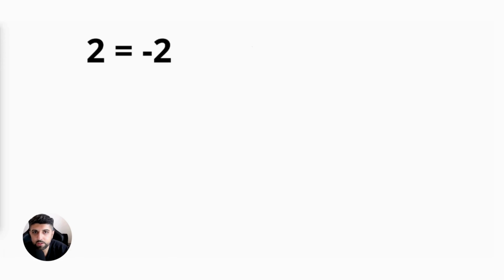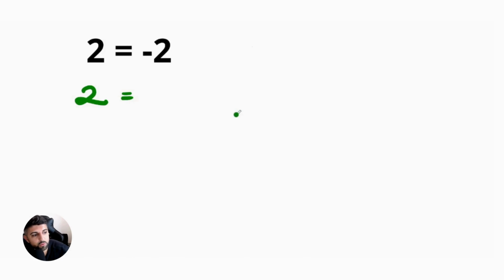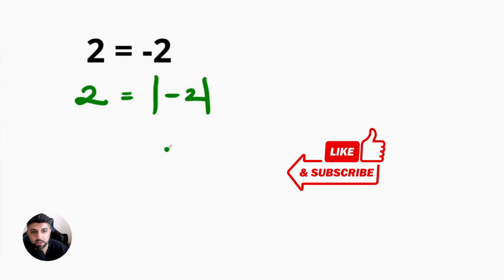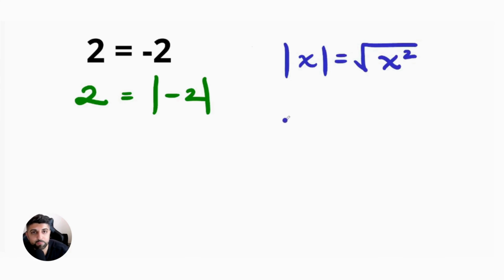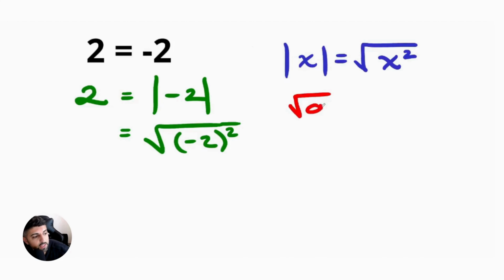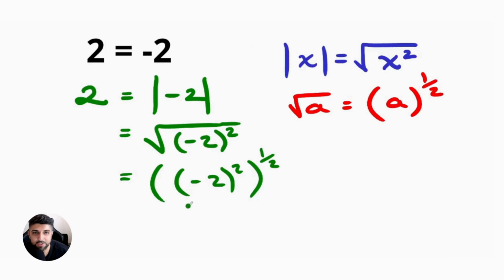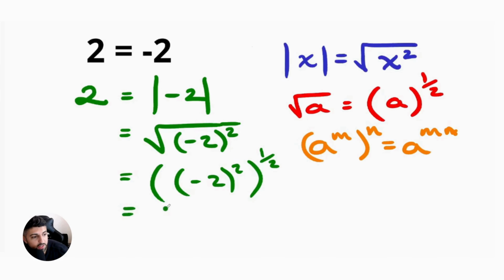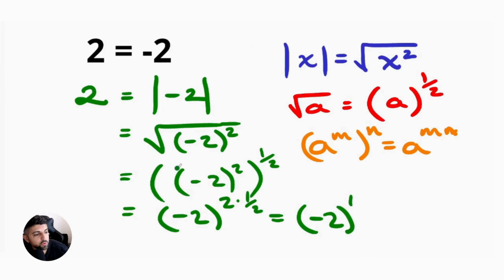Is it possible to prove 2 = -2?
In this video, we explore a mathematical approach to show that 2=−22=−2 using basic arithmetic principles. We'll delve into the use of absolute values and exponent rules to demonstrate how seemingly contradictory statements can arise from arithmetic manipulations.

Here’s what we’ll cover:

Absolute Value Analysis: We’ll start by examining how absolute values work and how they can sometimes lead to unexpected results.

Exponent Rules: We’ll apply rules of exponents to see how they interact with the absolute value and influence the equality of numbers.

Step-by-Step Proof: We’ll guide you through each step of the arithmetic process to illustrate how we arrive at the equation 2=−22=−2 under specific conditions.

This video aims to provide a clear understanding of how these arithmetic rules can create scenarios that challenge our usual interpretations of equality.

Watch to see how mathematical properties can lead to intriguing conclusions and deepen your appreciation for arithmetic’s subtleties.